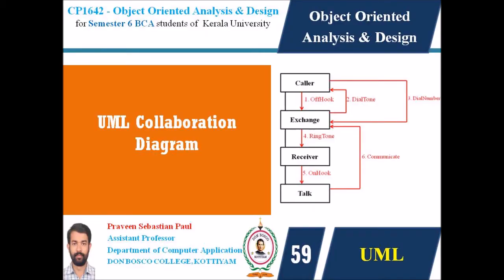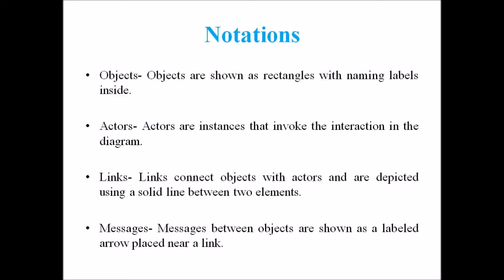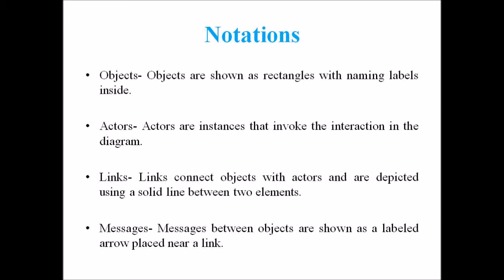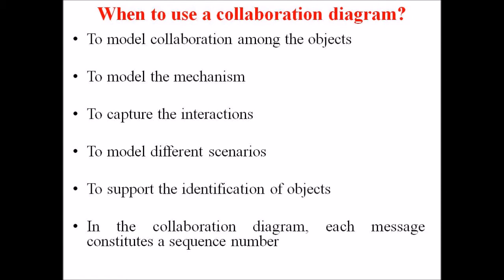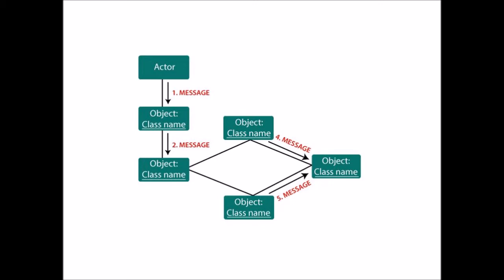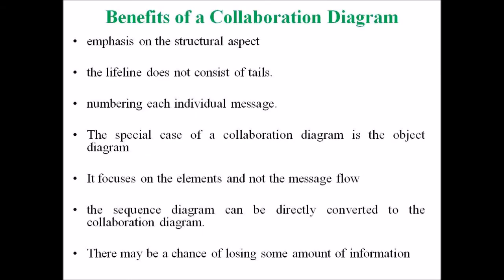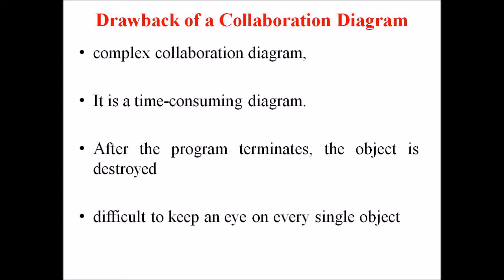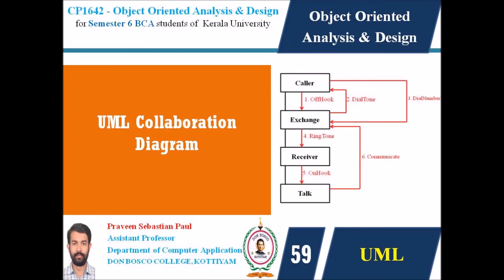LECTURE 59 - OOAD – UML COLLABORATION DIAGRAMS - BCA SEM 6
The collaboration diagram is used to show the relationship between the objects in a system. Both the sequence and the collaboration diagrams represent the same information but differently. Instead of showing the flow of messages, it depicts the architecture of the object residing in the system as it is based on object-oriented programming. An object consists of several features. Multiple objects present in the system are connected to each other. The collaboration diagram, which is also known as a communication diagram, is used to portray the object's architecture in the system.